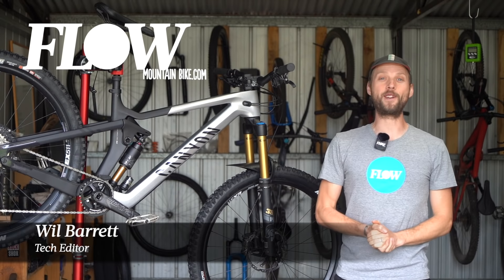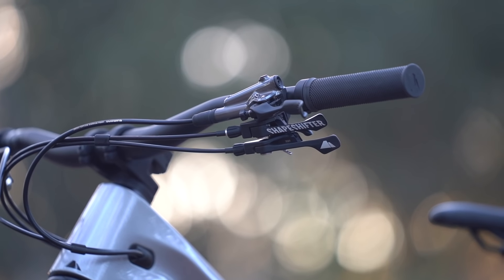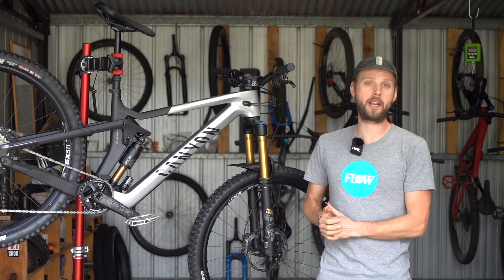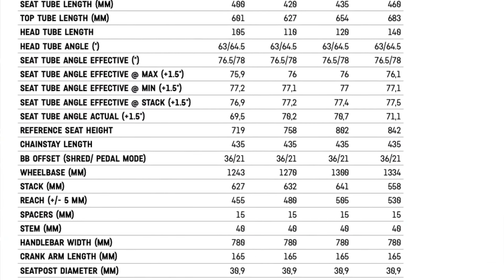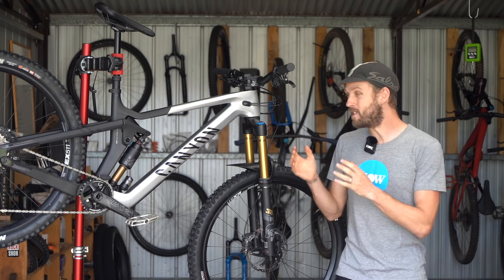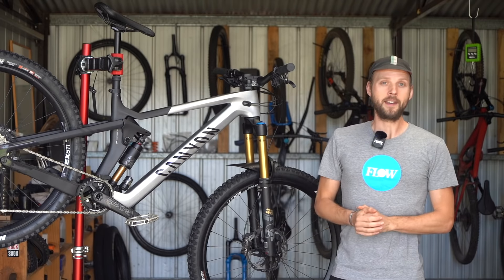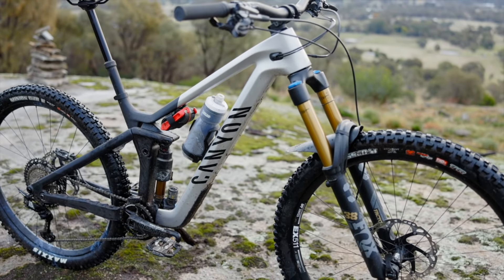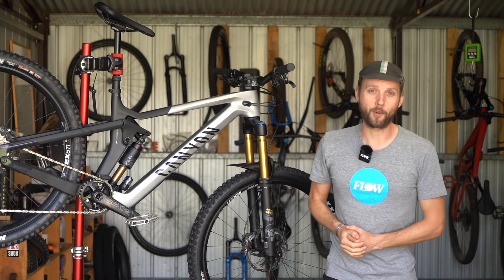2022 Canyon Strive Review | A Radicalised Enduro Race Bike That Lives & Dies By The Clock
The all-new 4th generation Canyon Strive has arrived, bringing with it some hefty changes that are designed to turn up the dial on the enduro race track.

You might recall that when the last generation Strive arrived back in 2019, it was actually Canyon's first long travel 29er. As such, it was built to be a bit of an all-rounder and not just a flat-out race bike. Since then however, Canyon has introduced both the Spectral 29 and the Torque 29, and that's opened the door for the new Strive to let off the brakes and commit to going Full Enduro™. But is that necessarily a good thing?

Having spent a load of time on the current Strive, we've thoroughly enjoyed its balance handling and versatile suspension performance. So just how different is this new bike then?

Canyon Strive Video Contents

0:00​​​​ - Canyon Strive Overview
0:42 - The Shapeshifter
1:11 - Geometry Updates
2:25 - Canyon Strive Price & Specs
2:56 - Canyon Strive Weight
3:19 - Canyon Strive Size Chart & Fit
4:02 - Strengths
6:20 - Weaknesses
7:49 - But Wait, There's More!